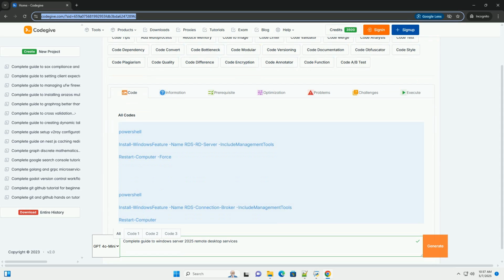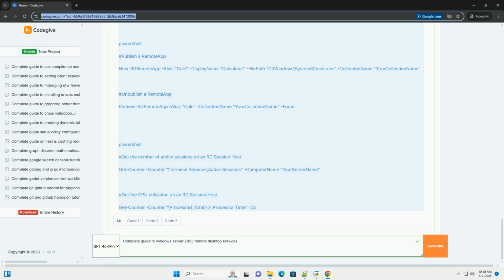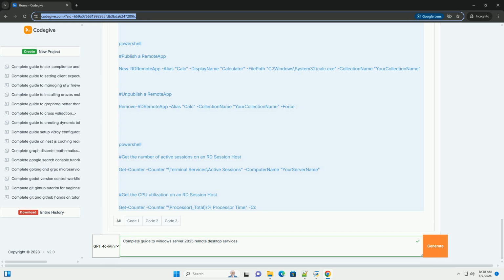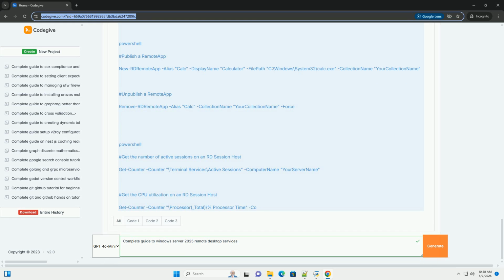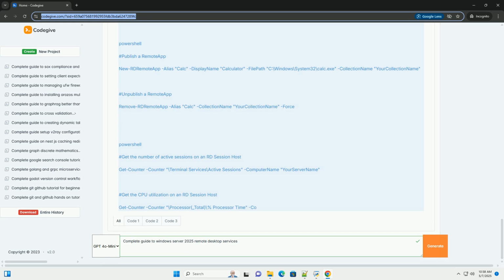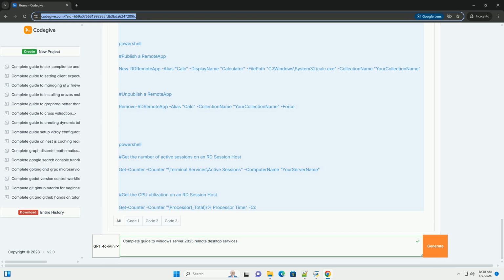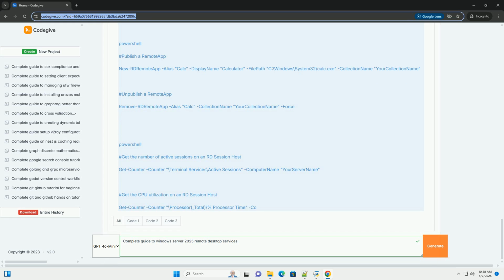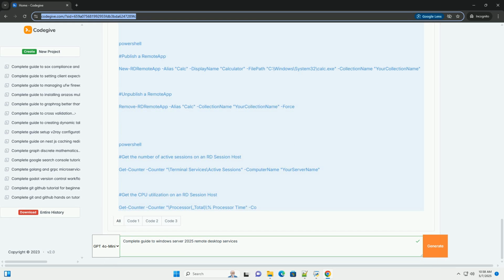Complete guide to windows server 2025 remote desktop services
complete guide to windows server 2025 remote desktop services (rds)

this tutorial provides a comprehensive guide to configuring and managing remote desktop services (rds) on windows server 2025.  it covers everything from initial setup to advanced features, including code examples for scripting and automation.

1.  **understanding remote desktop services (rds)**
2.  **rds licensing**
3.  **installation and configuration of rds roles**
    *   3.1.  remote desktop session host (rdsh)
    *   3.2.  remote desktop connection broker (rdcb)
    *   3.3.  remote desktop web access (rdwa)
    *   3.4.  remote desktop gateway (rdgw)
    *   3.5.  remote desktop licensing (rdls)
4.  **configuring rd session host**
    *   4.1.  session timeout settings
    *   4.2.  redirection settings (printers, drives, clipboard)
    *   4.3.  security settings
    *   4.4.  load balancing
5.  **publishing remoteapps**
    *   5.1.  creating remoteapps
    *   5.2.  assigning remoteapps to users/groups
6.  **user profile disks (upd)**
    *   6.1.  creating a upd share
    *   6.2.  configuring upd for a collection
7.  **high availability (ha) for rds**
    *   7.1.  ha for rd connection broker
    *   7.2.  ha for rd session host
    *   7.3.  ha for rd gateway
8.  **security best practices for rds**
    *   8.1.  network level authentication (nla)
    *   8.2.  rd gateway with ssl
    *   8.3.  multi-factor authentication (mfa)
    *   8.4.  regular security audits and updates
9.  **scripting and automation with powershell**
    *   9.1.  managing rds roles with powershell
    *   9.2.  automating remoteapp publishing
    *   9.3.  monitoring rds performance with powershell
10. **troubleshooting common rds issues**
11. **rds in azure (optional)**
12. **conclusion**

remote desktop services (rds) allows users to access applications and desktops remotely over a network. it's a core component of windows server th ...

 RDS configuration
 remote access
 virtualization
 server management
 desktop virtualization
 remote desktop protocol
 RDS deployment
 user session management
 remote desktop security
 cloud integration
 multi-user access
 performance optimization
 server licensing